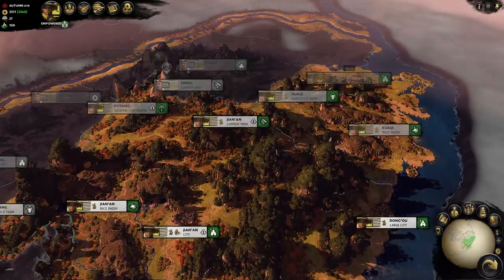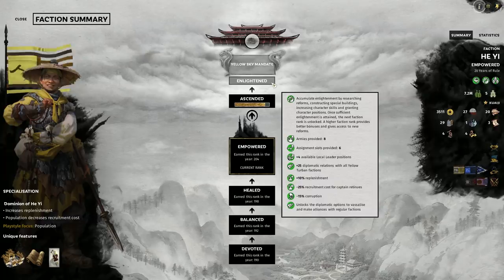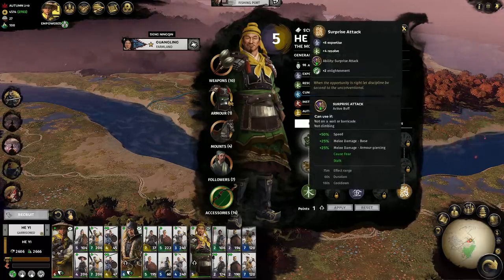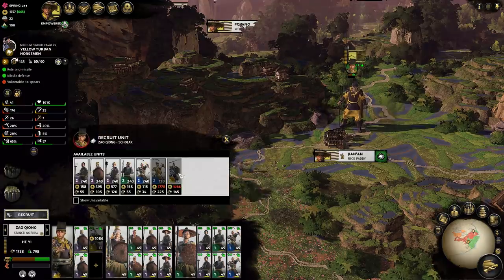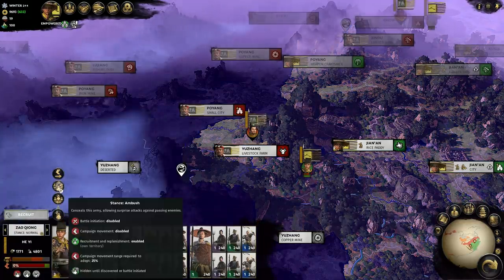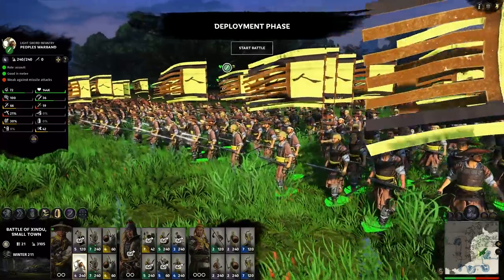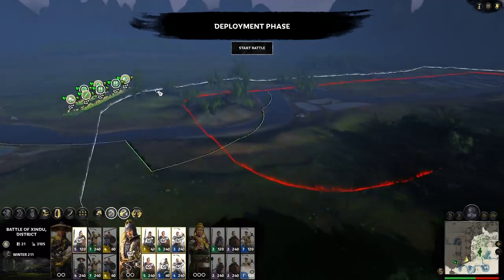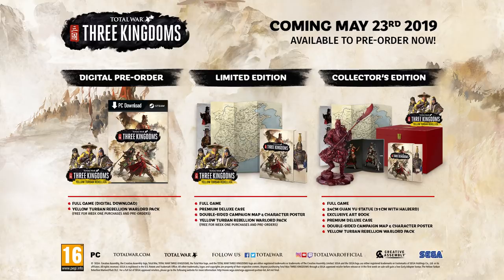Total War: THREE KINGDOMS - Yellow Turban Rebellion Gameplay Reveal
Leader of the people, He Yi, forges an empire from his grass roots rebellion. With the will of the common man and the powerful warrior He Man by his side, can his forces bring down the corrupt warlords that hold China in their iron grip?

Join Tom as he shows of the Early Adopter Bonus for Total War: THREE KINGDOMS, The Yellow Turban Rebellion!